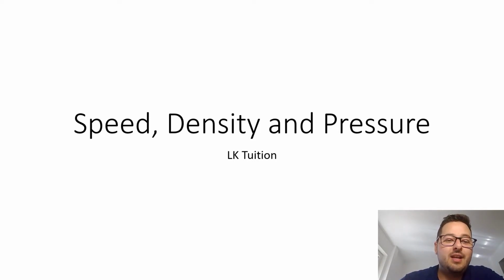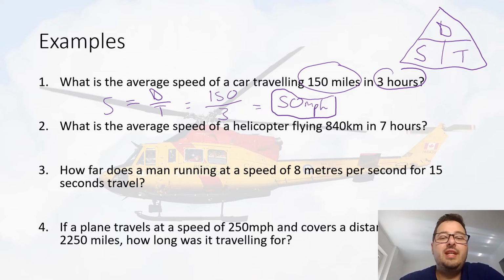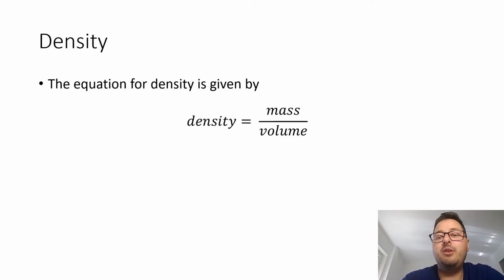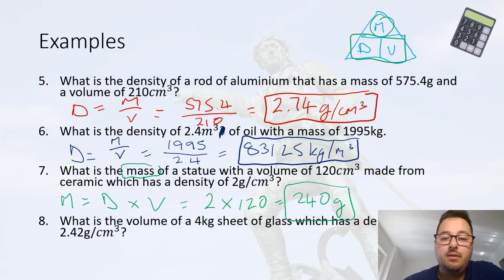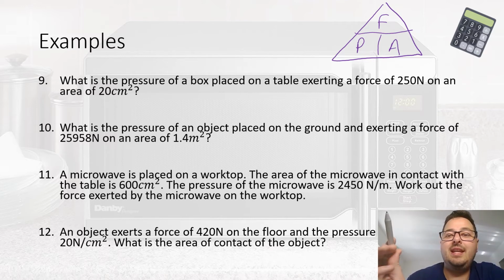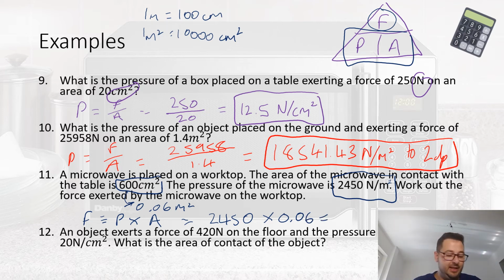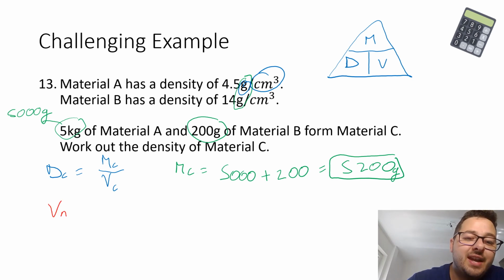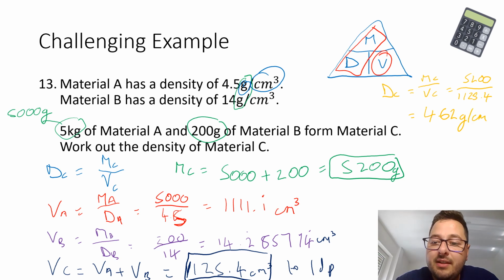Speed, Density and Pressure - GCSE Maths (Higher and Foundation)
How to use the formulas for speed, density and pressure, along with example questions.